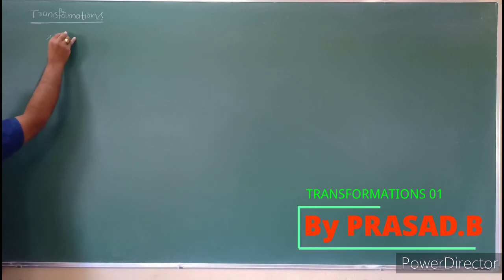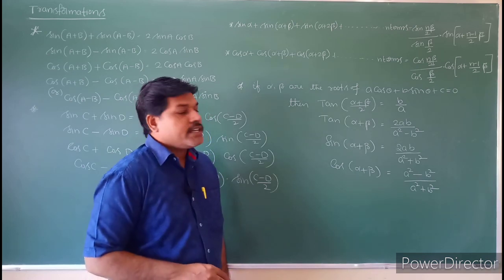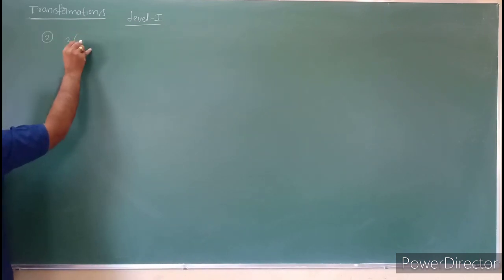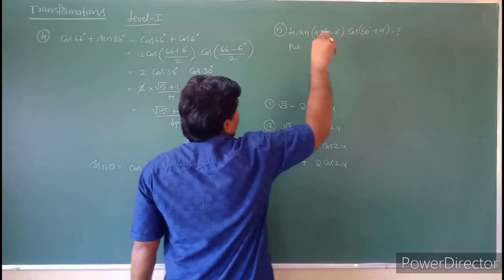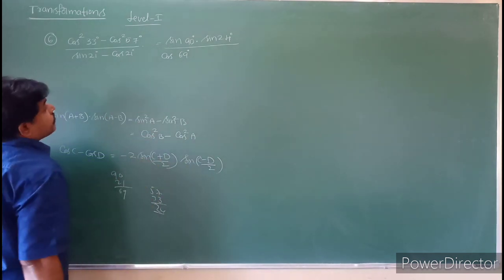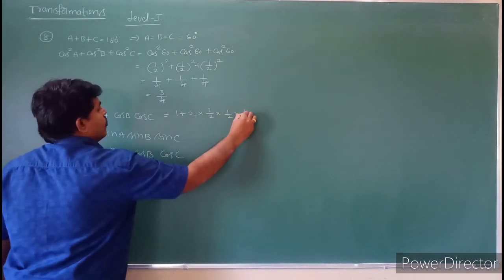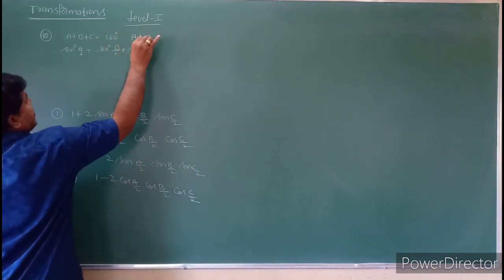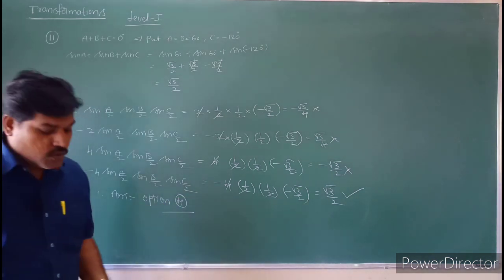LECTURE 3.18 TRIGONOMETRY CET